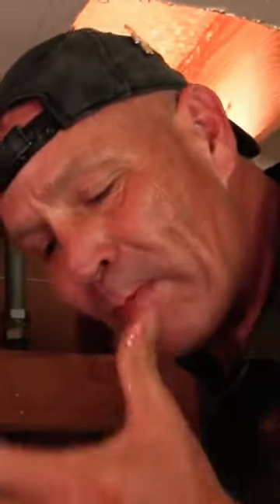Why This New Honeycomb Isn't Honey Yet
Welcome to the mesmerizing realm of the Wildlife Command Center YouTube Channel, where nature's wonders come to life! As we celebrate National Honey Bee Day, we invite you to embark on a captivating journey into the fascinating world of these industrious pollinators. Click here to dive into the enchanting world of honeybees